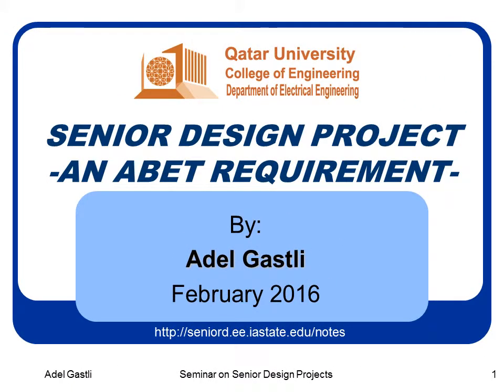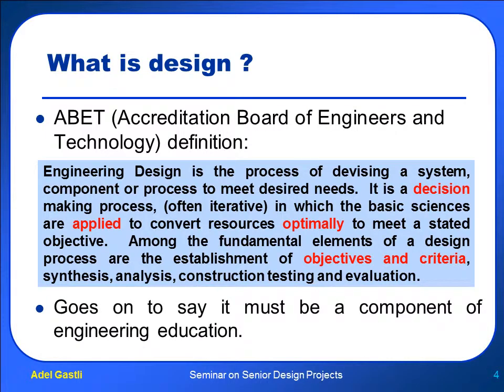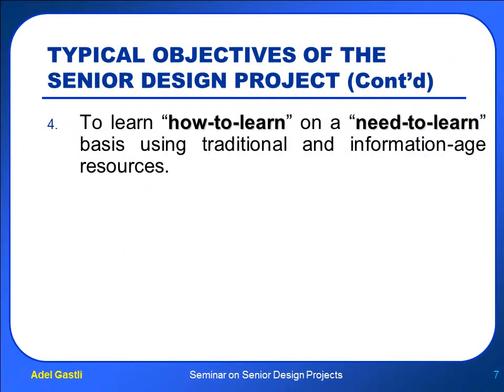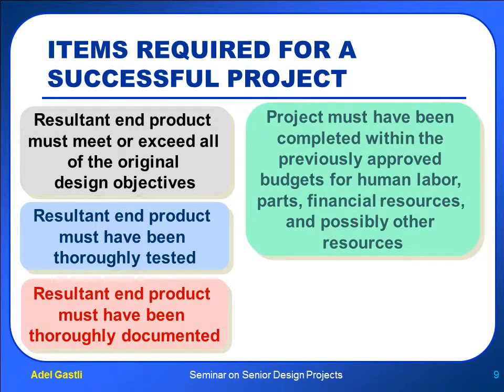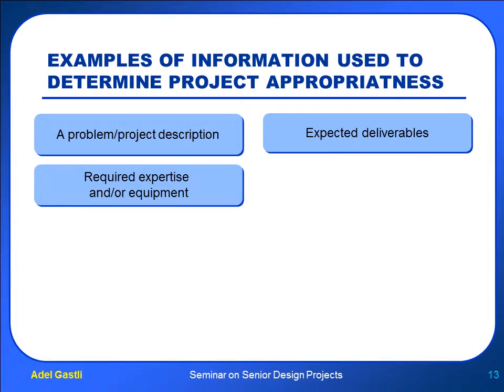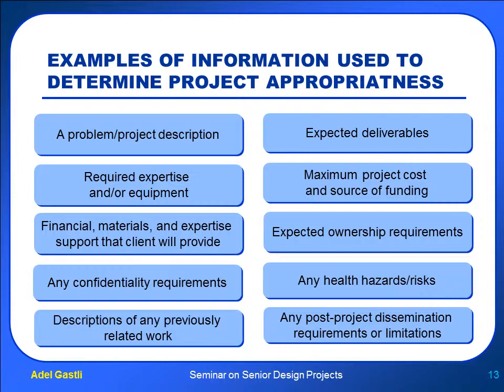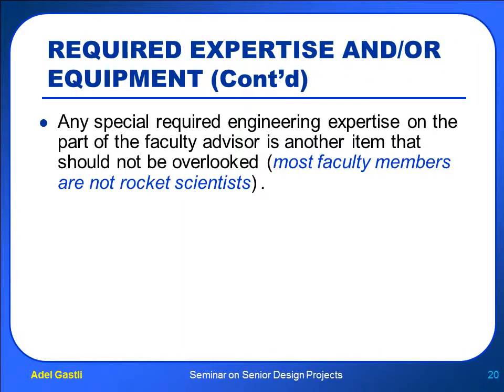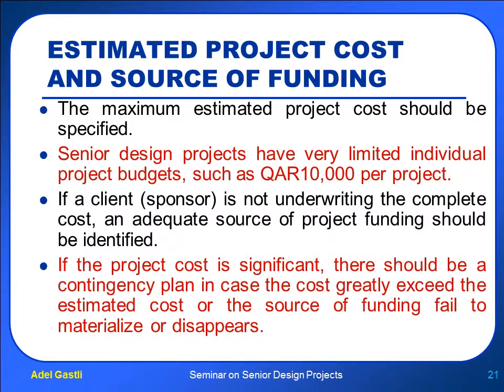Senior Design Projects: an ABET Requirement for Engineering Programs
One of the essential and major components to achieve engineering program accreditation is the approval of its capstone design activities, which are here (in QU-EED) referred to as the Senior Design Projects (SDP).
The goal of this presentation is to provide a formal introduction to the various components that should be included in a  senior design project.